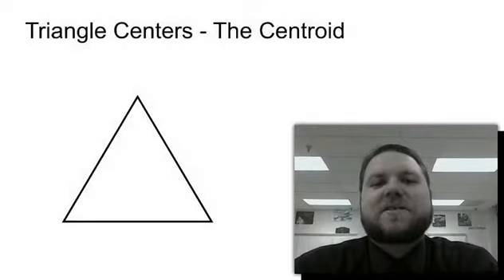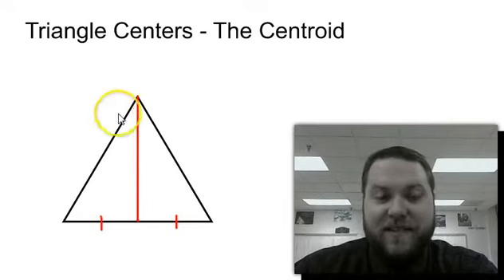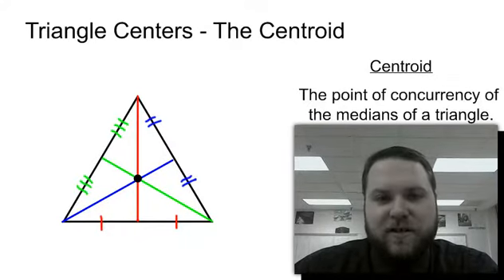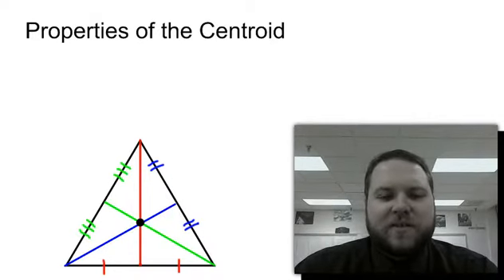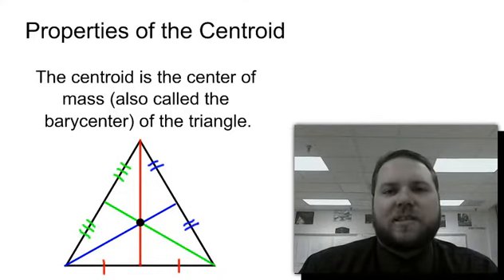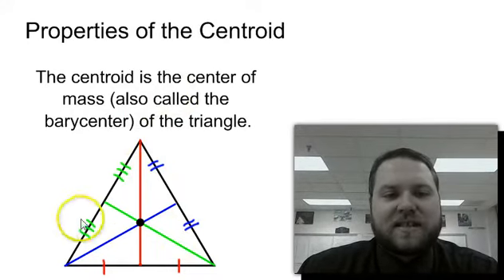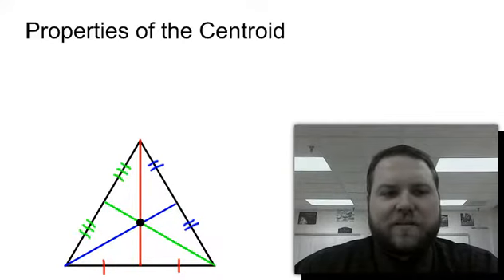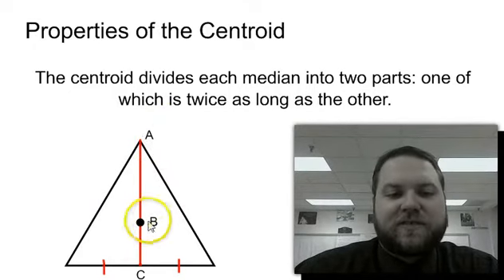Geometry The Centroid of a Triangle